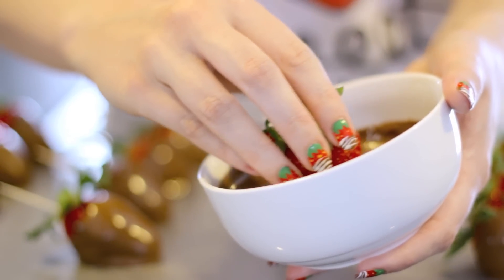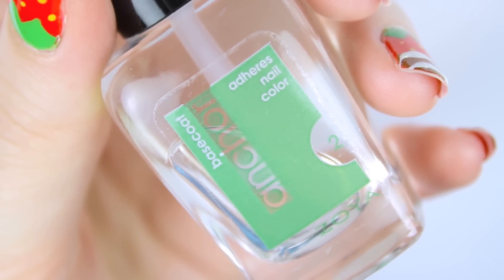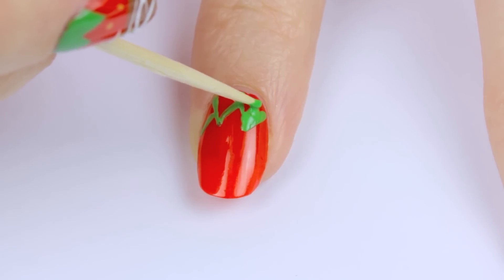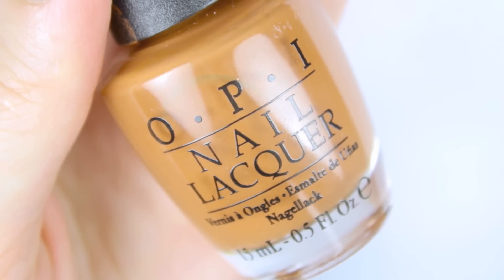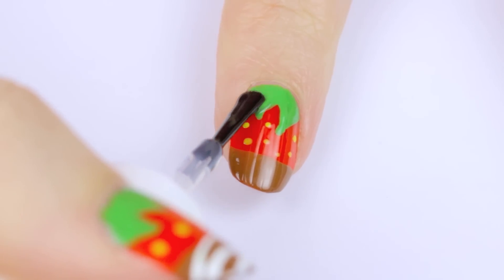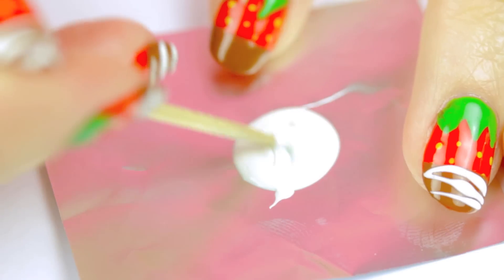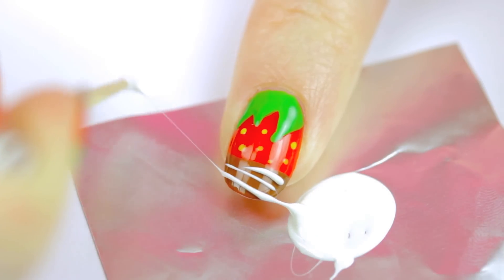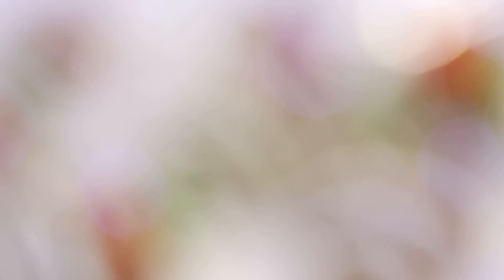Strawberry Nails Dipped In REAL Chocolate?! + BIG NEWS!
A nail art design tutorial for Strawberry Nails that have been dipped into milk chocolate and drizzled with white chocolate! This is SUCH a fun DIY nail art tutorial to do. I really hope you guys enjoy it as much as I do! :)

Would love for you to check out the new APP I made for you guys!

Here are the nail polishes used in this video:
Zoya Anchor Base Coat
Essie Fifth Avenue
Nicole by OPI One Time Lime
Sally Hansen Triple Shine Lemon Shark
OPI A-piers To Be Tan
Color Club On Cloud Nine

XOXO,
Sandi